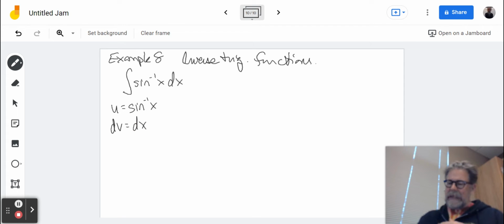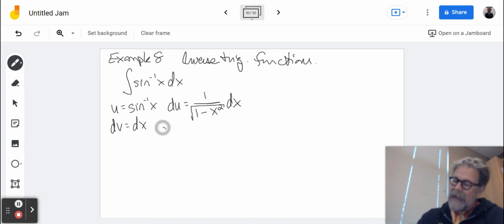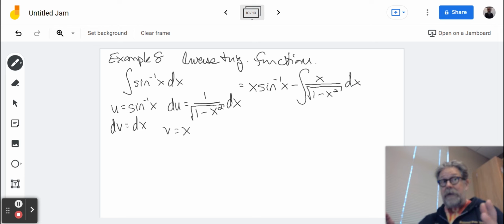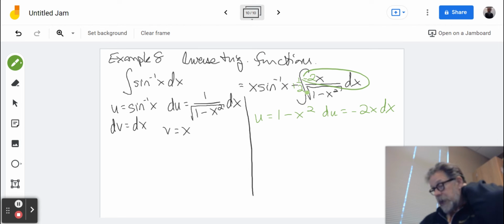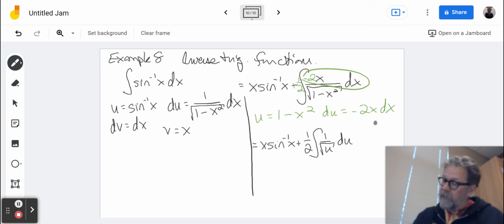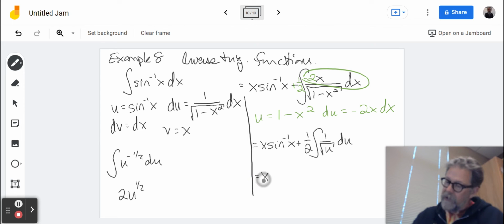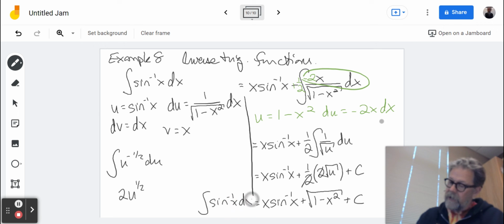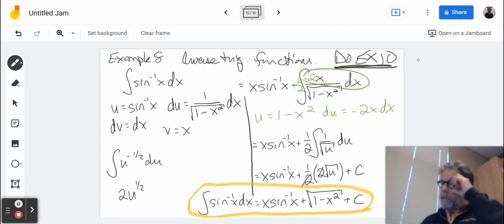AP Calculus 7.3 Video 6 Anti-differentiating inverse trig functions (arcsine)